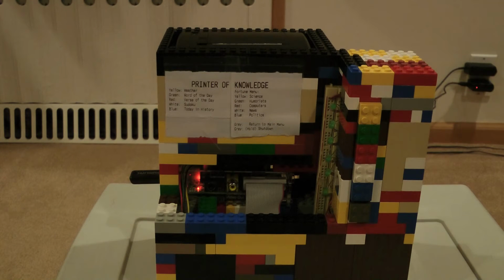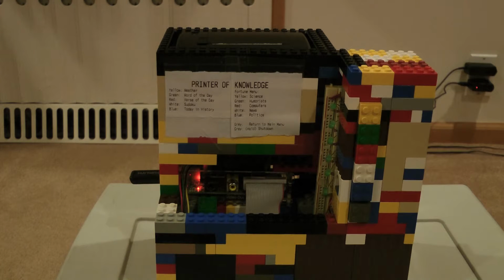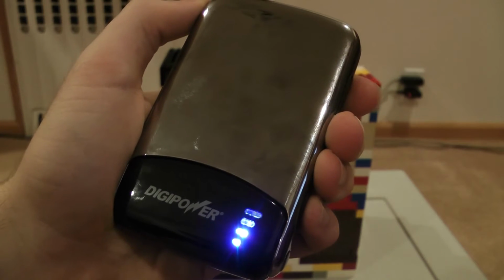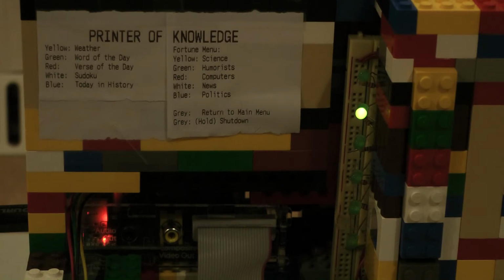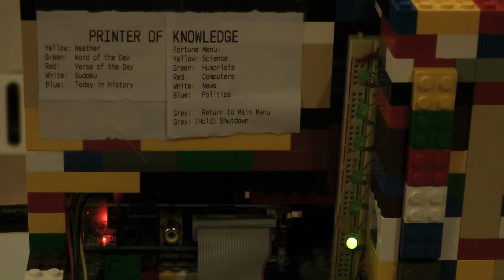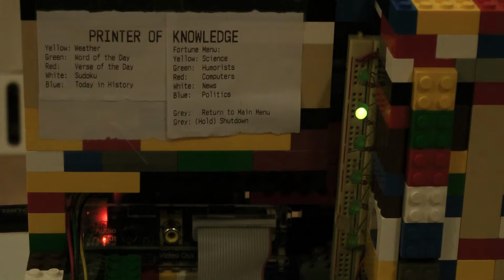Raspberry Pi Printer of Knowledge - Alex Strandberg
A Raspberry Pi controls a thermal printer to output information from the Internet, Sudoku puzzles, and the Linux "fortune" program.

The Raspberry Pi can be powered by a rechargeable battery pack. It is connected to the Internet using a Wi-Fi dongle. There are 6 LEDs and buttons.

The printer can print the weather, word of the day, Bible verse of the day, and Today in History from the Internet.

The code and other resources for this project are available